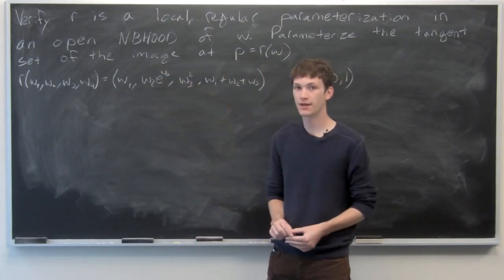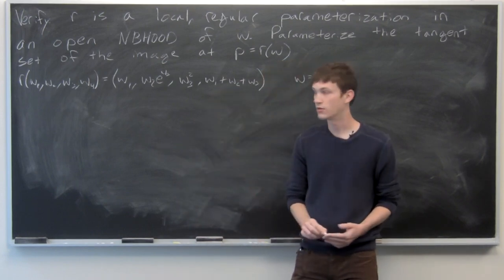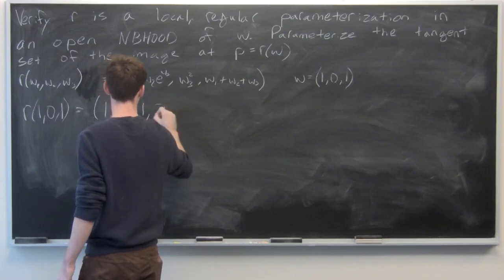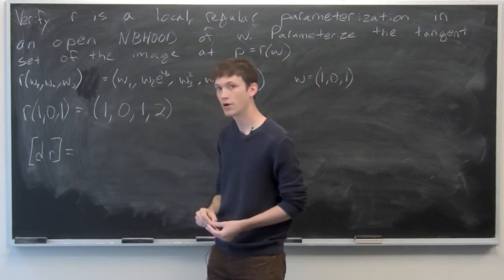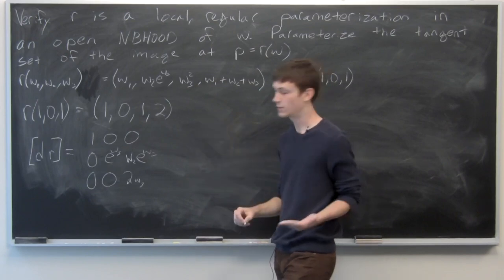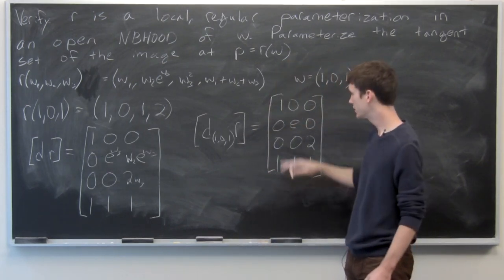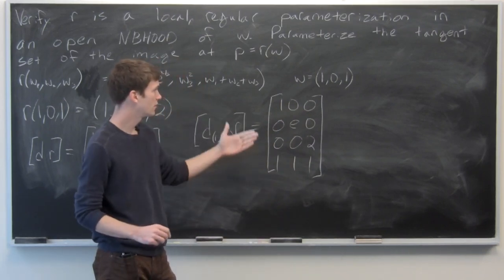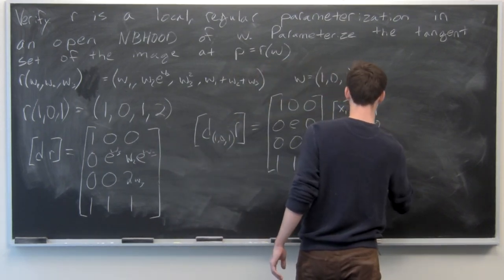Worldwide Multivariable Calculus Ch2.8 #41